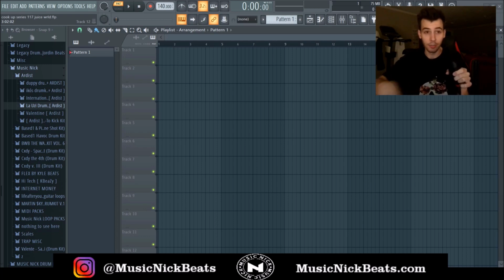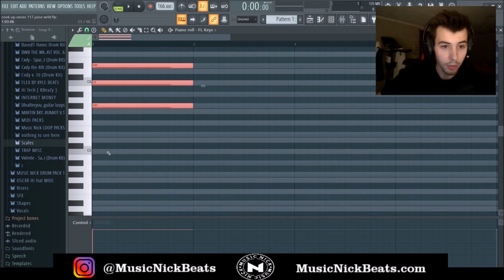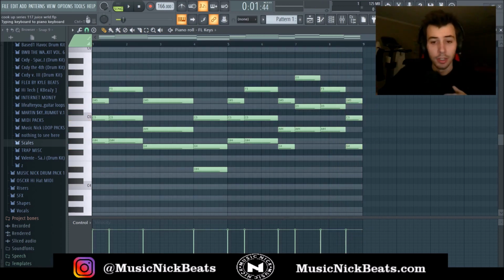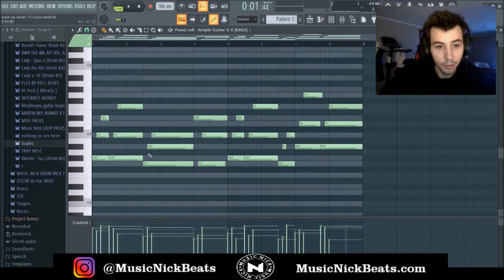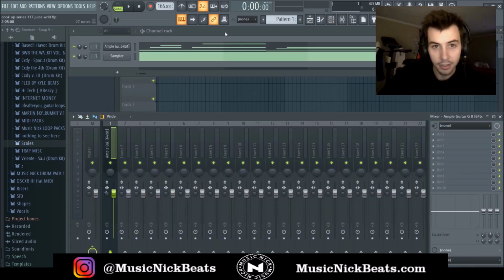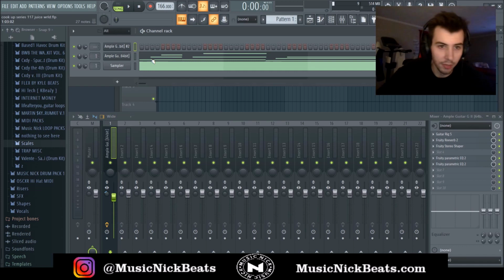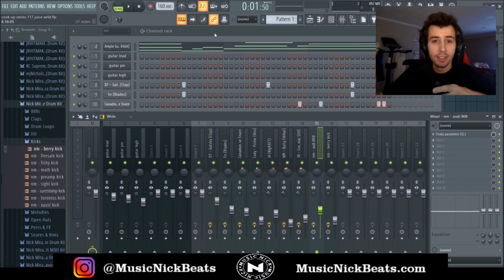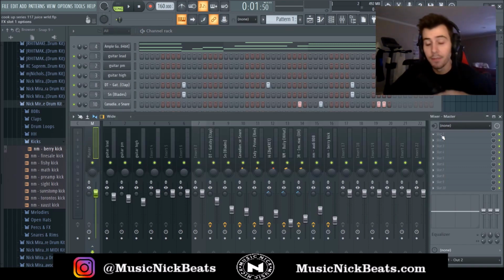HOW TO MAKE A JUICE WRLD GUITAR TYPE BEAT | FL Studio Guitar Trap Beat Tutorial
Making a Juice WRLD inspired guitar type beat in FL Studio from scratch.

In this video we use Ample Guitar LP and Guitar Rig 5 to make an emotional guitar melody. Next we used fire drum samples from Ardist and Internet Money to complete a dope Juice WRLD type beat.

0:00 What's good? It's Music Nick.
1:50 Starting chord progression
3:50 Putting chord onto guitar
5:26 Guitar FX
6:25 Layering 2nd guitar
7:38 3rd Guitar
9:37 Hi Hats
10:00 Snare
10:32 808
11:08 Kick
11:40 Soft Clipper
12:01 Arrangement
14:26 Final Beat

MUSICNICKBEATS.com